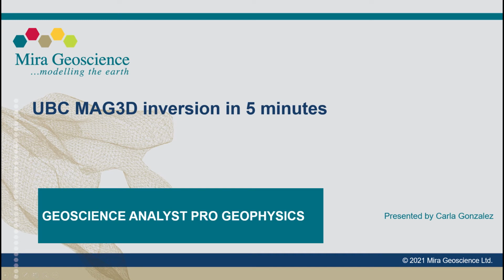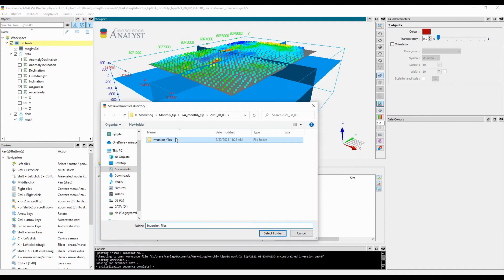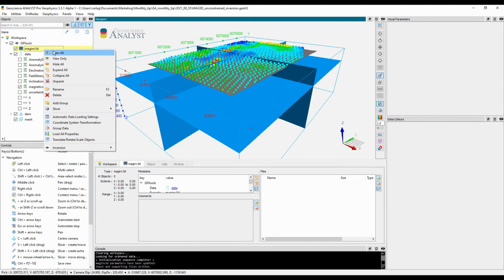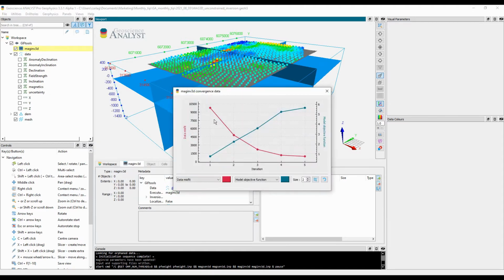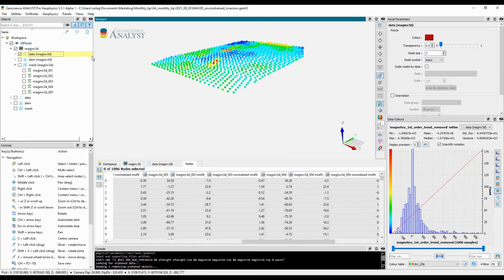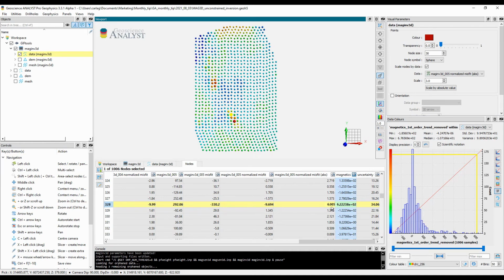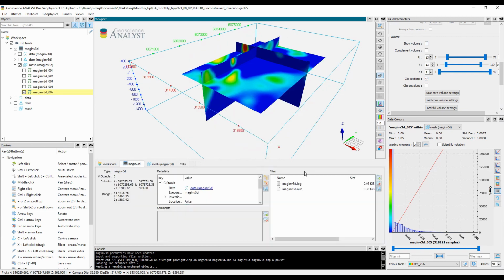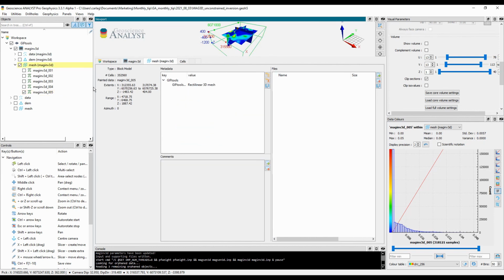Magnetic inversion in 5 minutes - Geoscience ANALYST Pro Geophysics v3.3 and UBC-GIF MAG3D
Run an unconstrained inversion using the tools available in Geoscience ANALYST Pro Geophysics along with UBC-GIF MAG3D. Create, edit, and run the inversion, view convergence curves, and load the results. Wish to skip to a section?

0:00 Intro
0:30 Setup GIF tools
0:45 Create inversion, edit options, and run inversion
2:02 View convergence curves
2:30 Load results
2:56 Analyze inversion results - observation data
4:30 Analyze inversion results - Grid
5:01 analyze inversion results - files

Geoscience ANALYST Pro Geophysics is forward modelling and inversion software.

Geoscience ANALYST also offer a free 3D viewer to query and analyze the results of the unconstrained inversion.